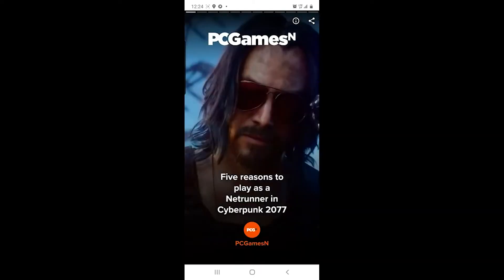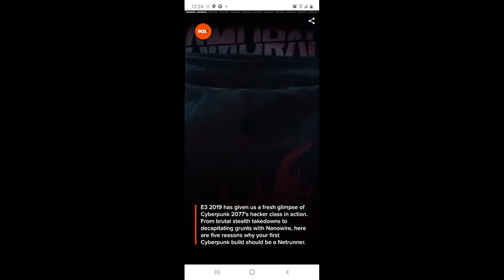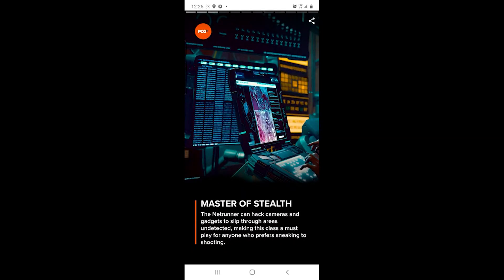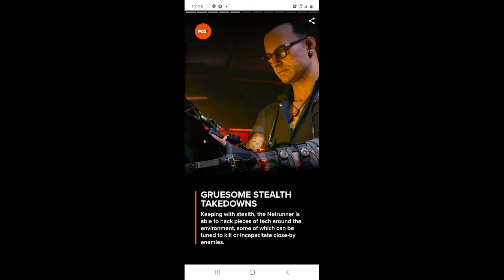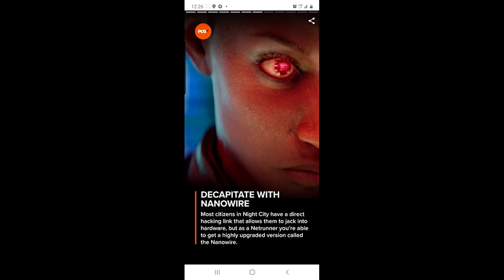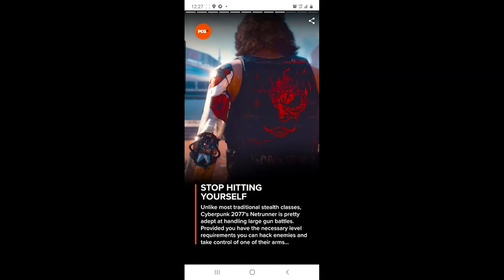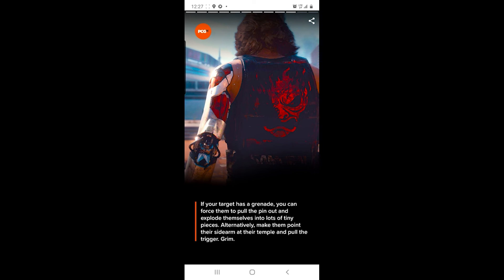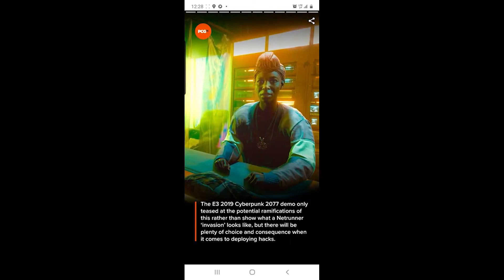Why "NetRunner" is the Best Choice when starting Cyberpunk 2077